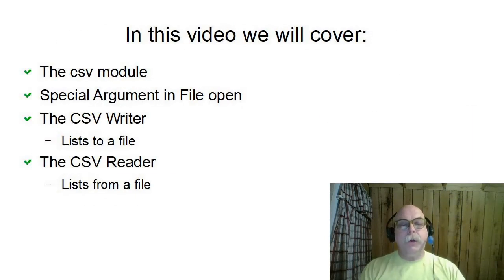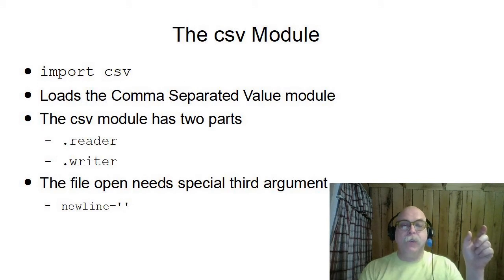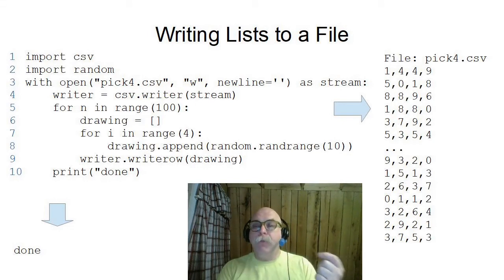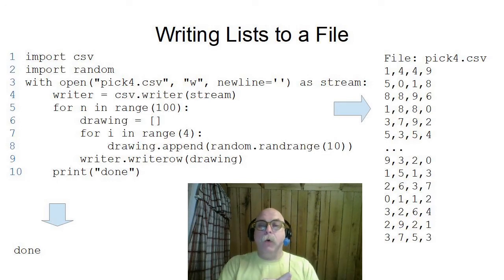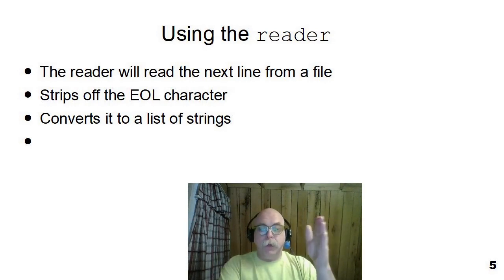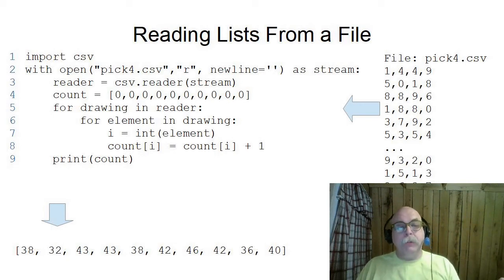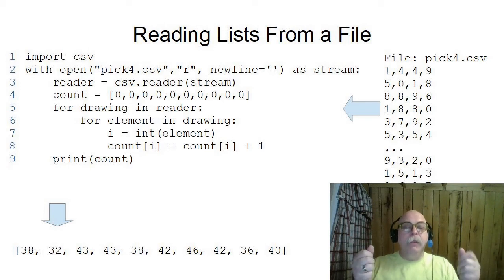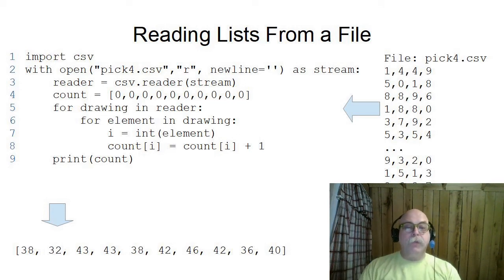PY10B - STEM Programming with Python - Chapter 10 - CSV Files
This video is a companion to STEM Programming with Python, By James Reneau Ph.D.

This video shows how to use the CSV module to read and write comma separated value files, for data interchange.